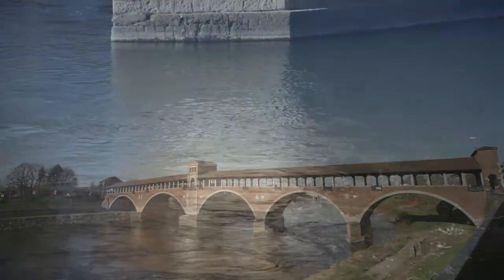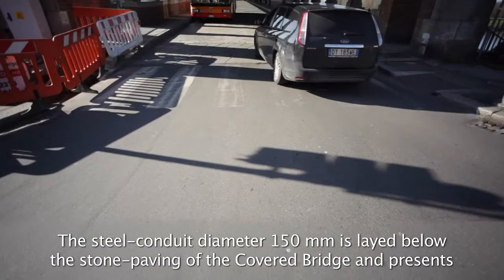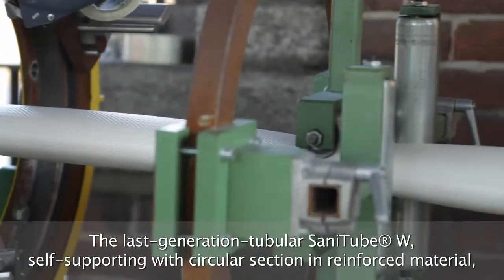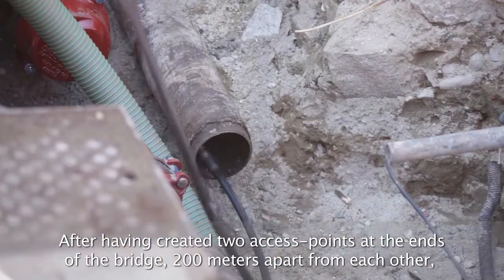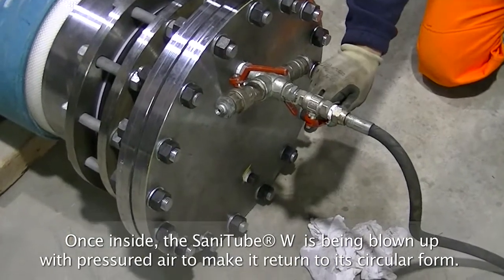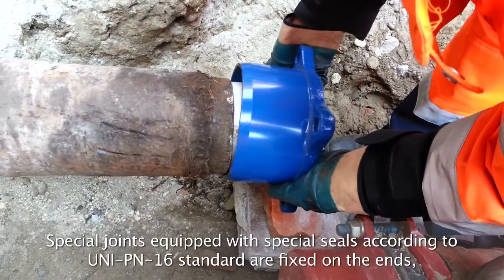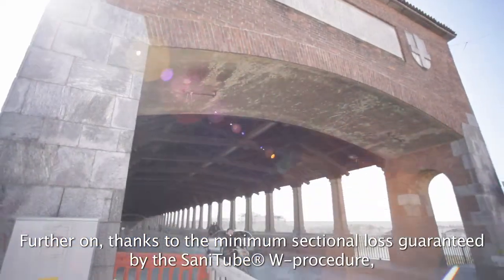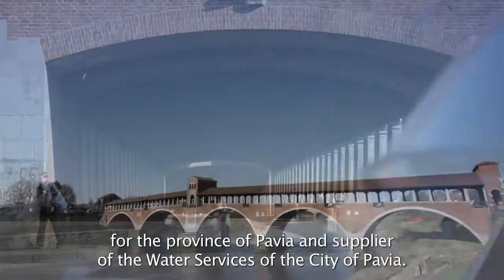Sanivar - Sanitube - INTECO - english version with sub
Video of the rehabilitation of an potable water pipe on Italy